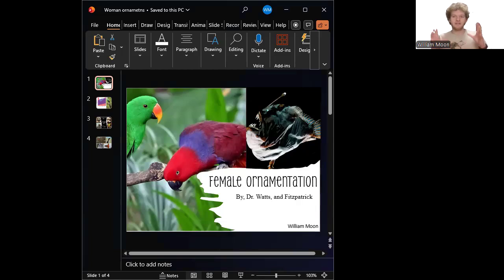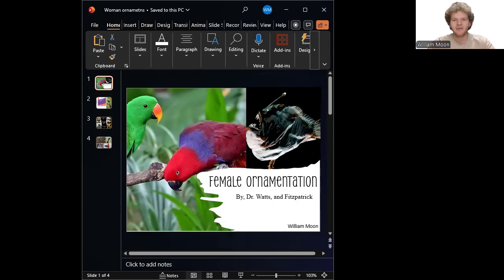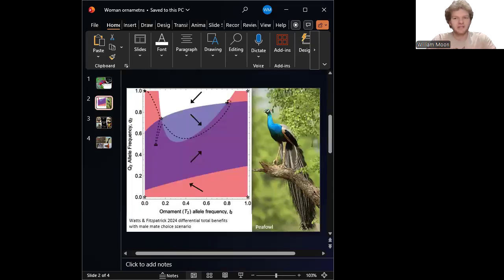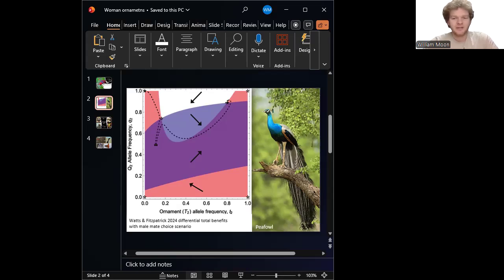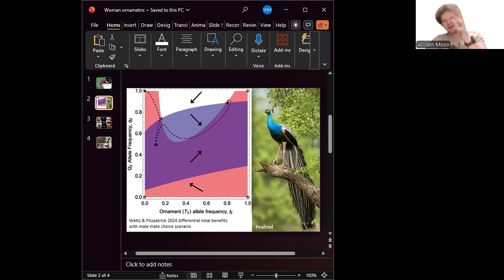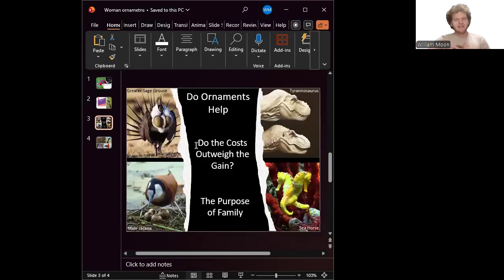Womens Ornamental Mate Limitation